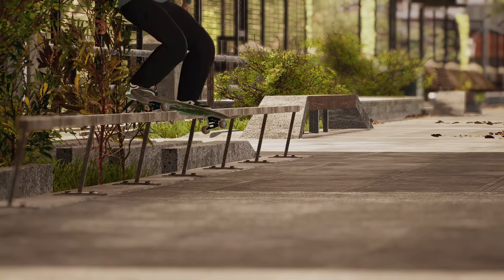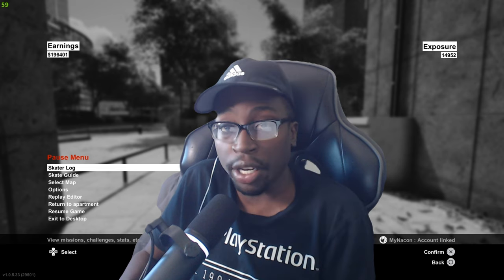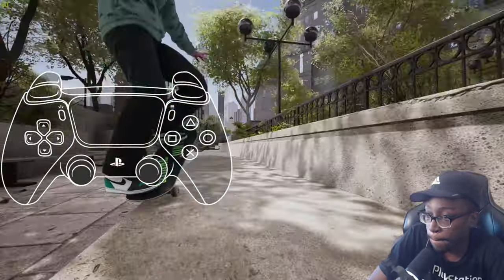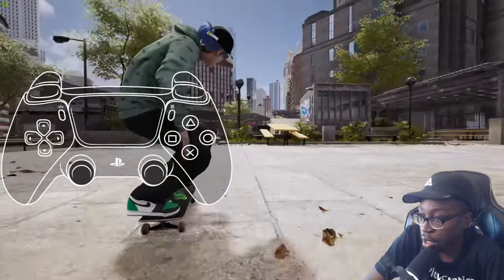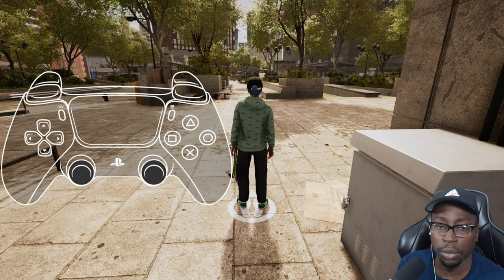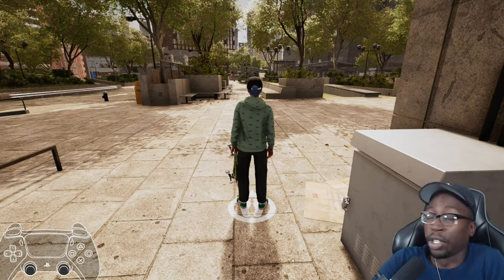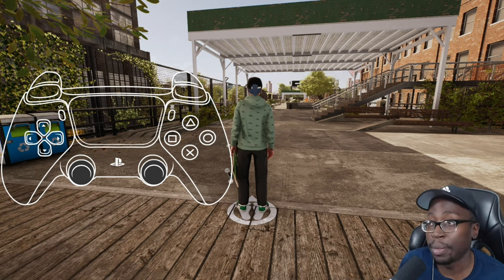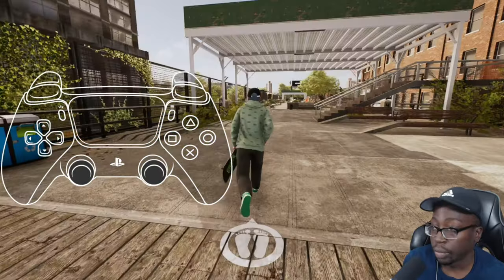The Ultimate DOUBLE GRIND Tutorial for Session Skate Sim...